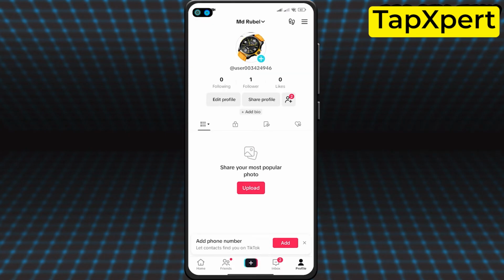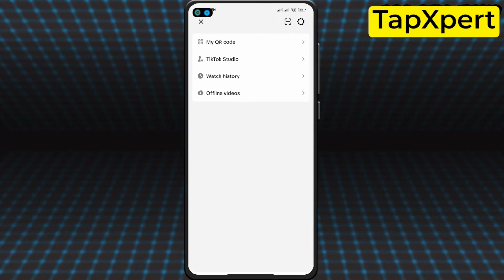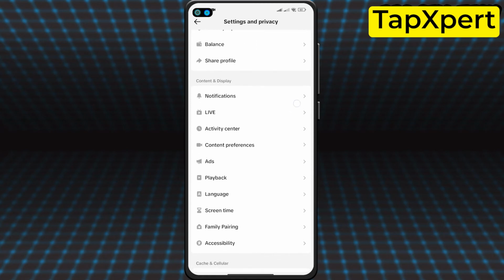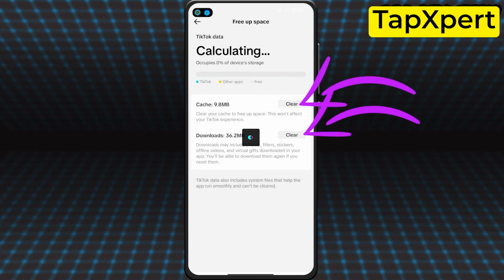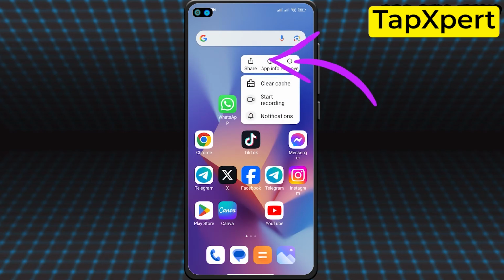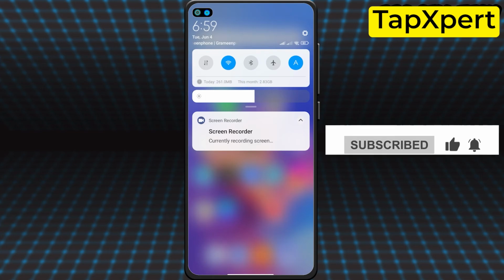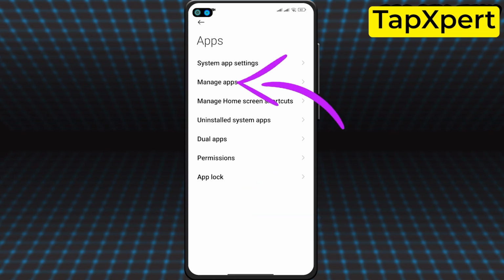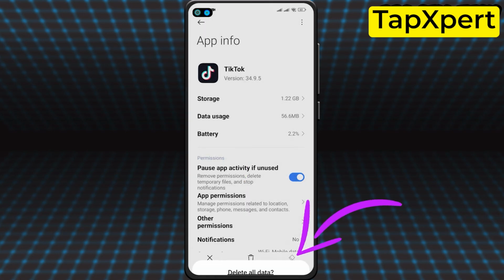How to Fix TikTok Photo Swipe Not Working (Android & iPhone)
Is the TikTok Photo Swipe or Photo Mode feature missing or not working? In this quick tutorial, learn how to fix the issue on both Android and iPhone by clearing cache, freeing app space, and checking your app settings.

Many TikTok users can't access the Photo Swipe or Photo Slideshow feature because it doesn't appear or stops working. This tutorial covers simple troubleshooting steps that may help restore the feature.